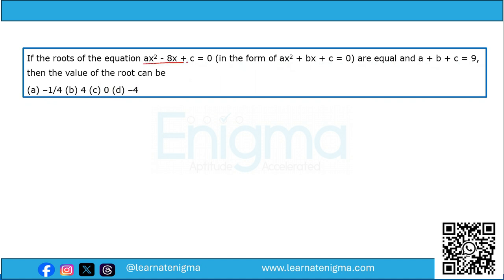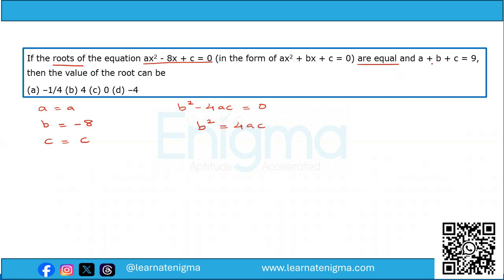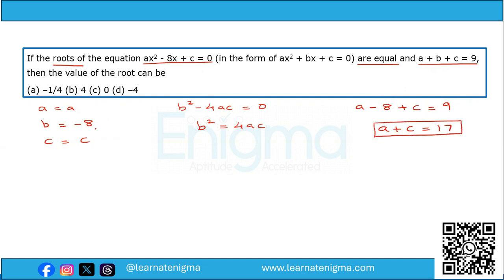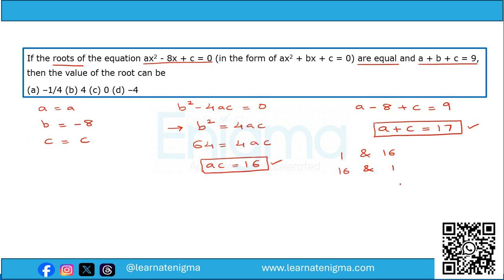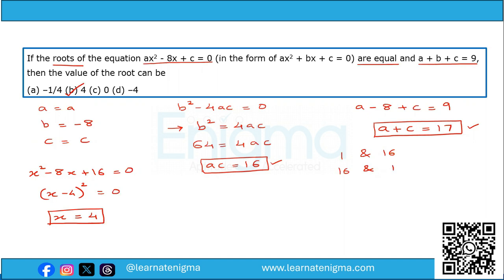Quadratic Equations - Equal Roots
If the roots of the equation ax2 - 8x + c = 0 (in the form of ax2 + bx + c = 0) are equal and a + b + c = 9, then the value of the root can be